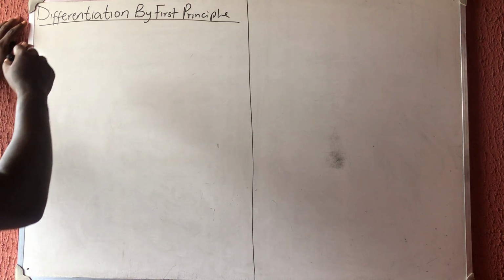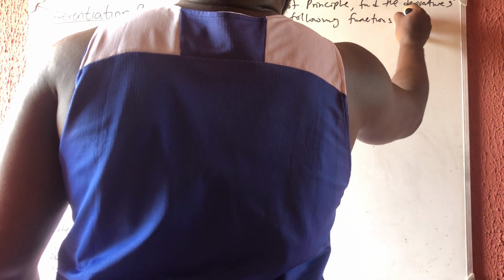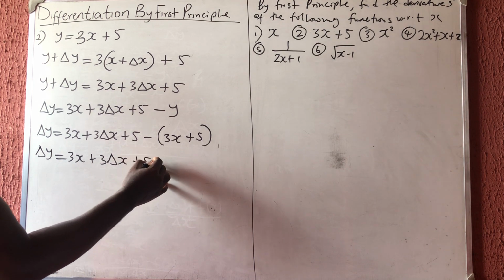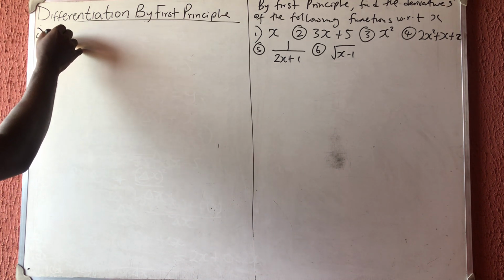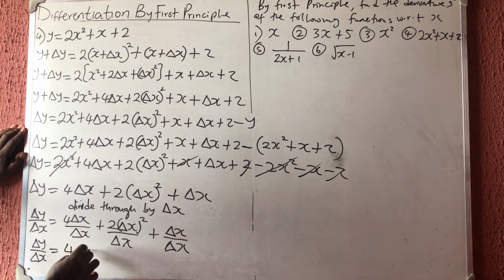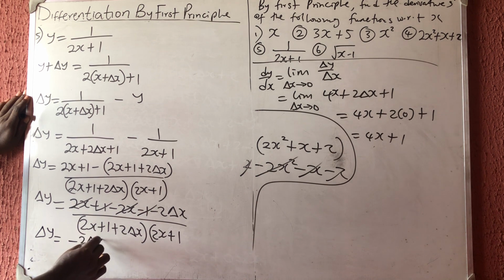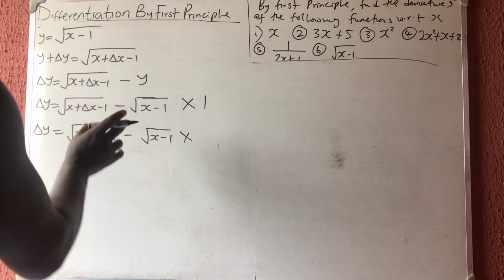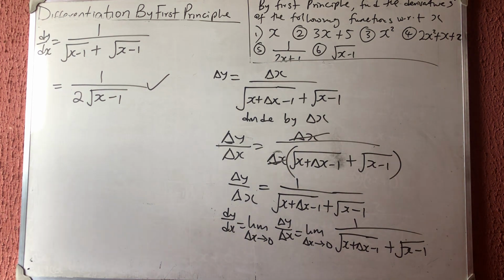Differentiation by First Principle Method I Derivative